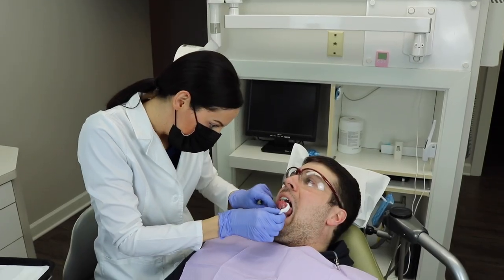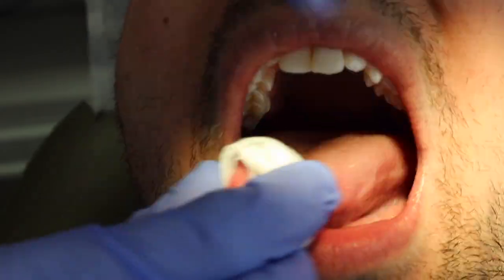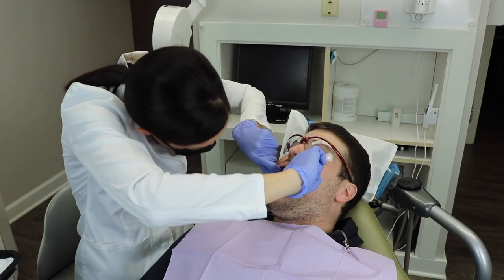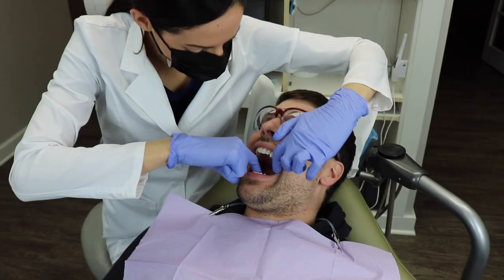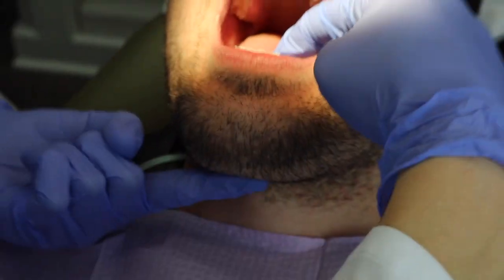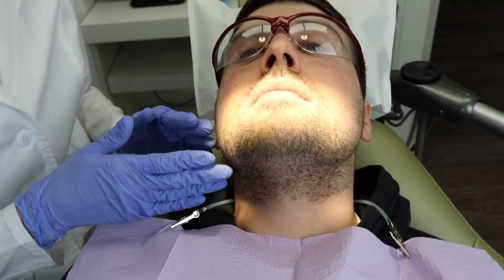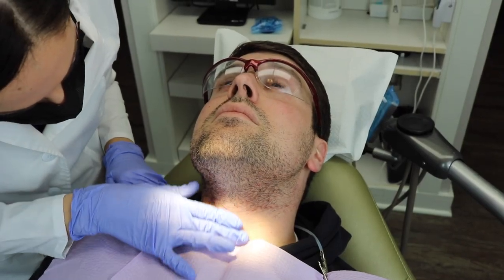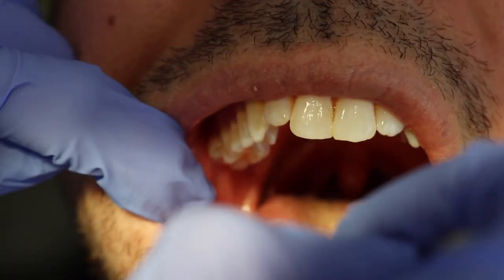How Oral Cancer Screenings Are Performed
This video shows an example of a routine oral cancer screening at the dentist.  This specific oral cancer exam instructions can be found on sixstepscreening.org.

▶ VIDEO EQUIPMENT:
Camera: Panasonic LUMIX GH5
Lights: LimeStudio 700w
Sound:  Rode GO
Editing Software: Finalcut Pro X